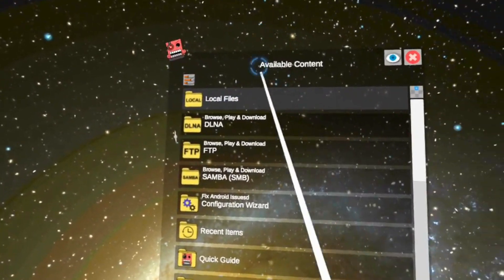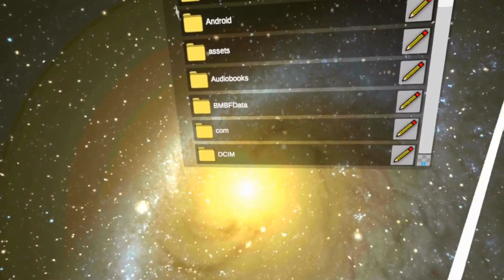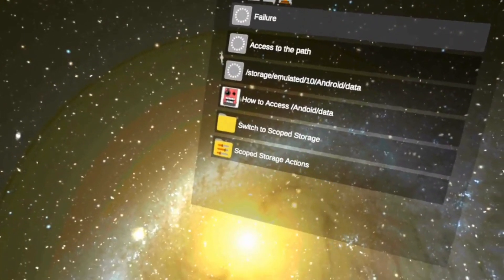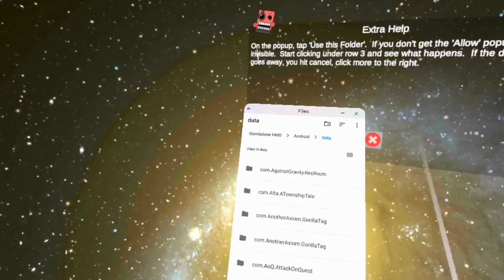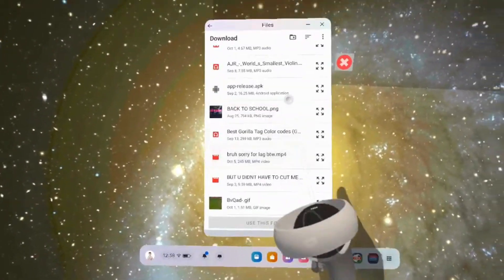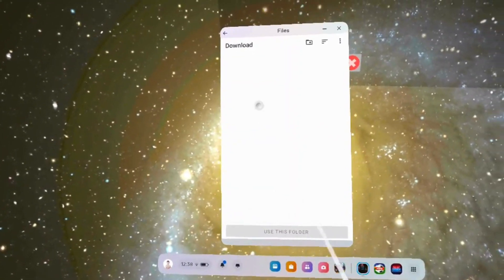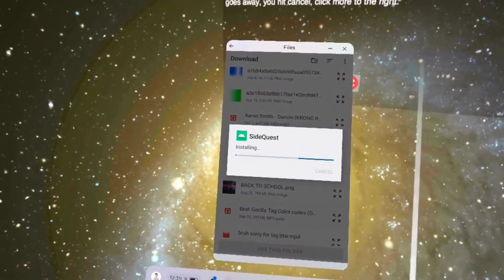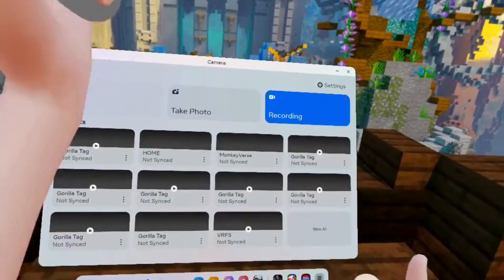How to get AMAZE AND CX FILE EXPLORER!